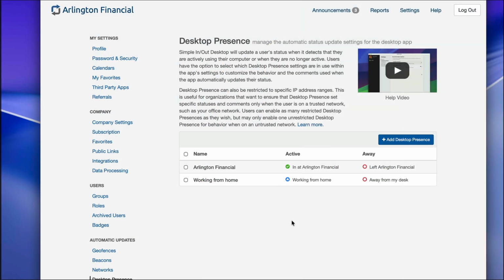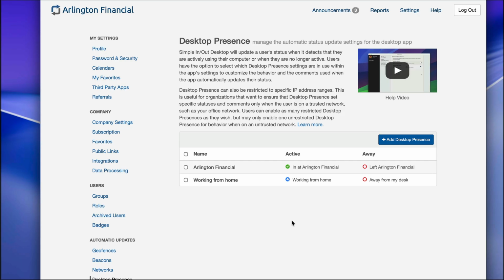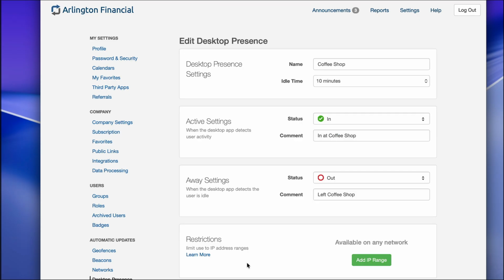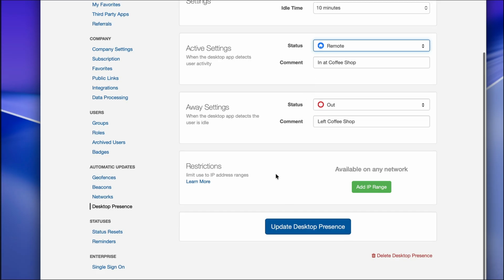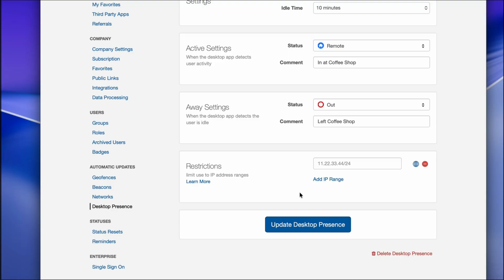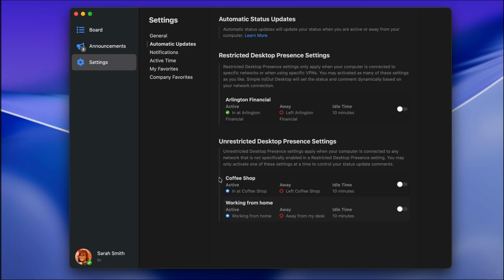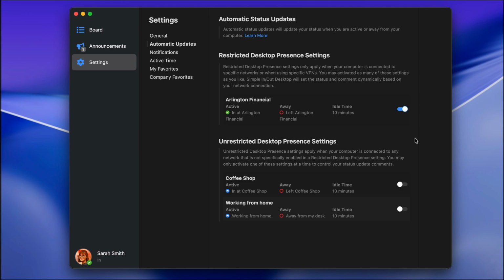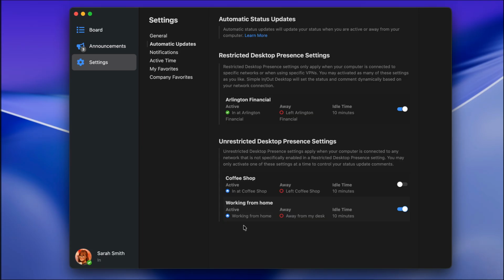Simple In/Out: Desktop Presence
Learn how to automatically update your status via your computer's activity using Simple In/Out Desktop for either Windows or Mac.